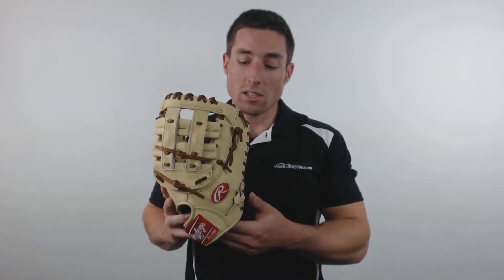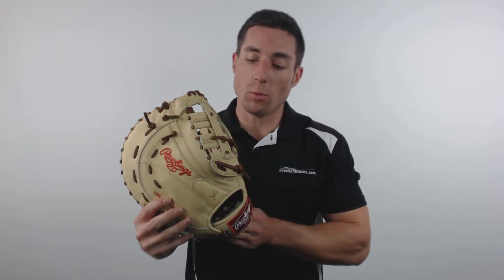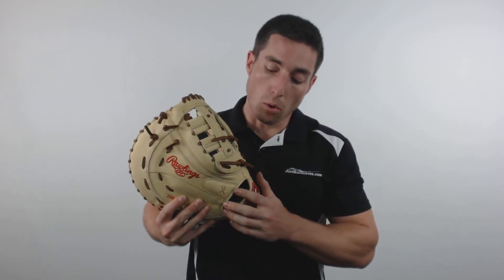Rawlings Pro Preferred Series: PROSFM19CX First Base Mitt